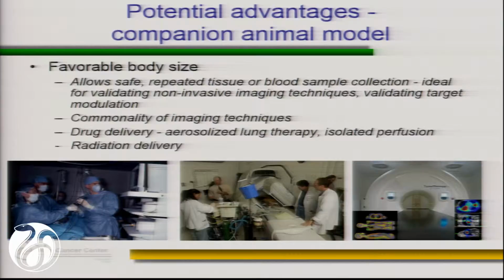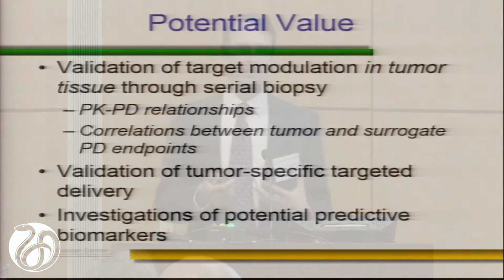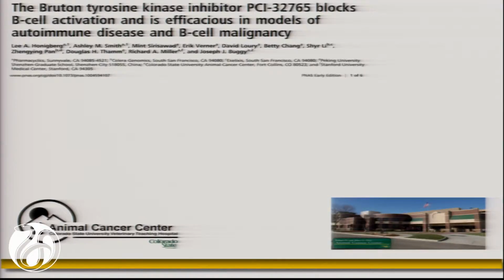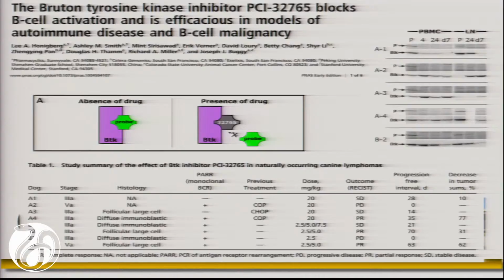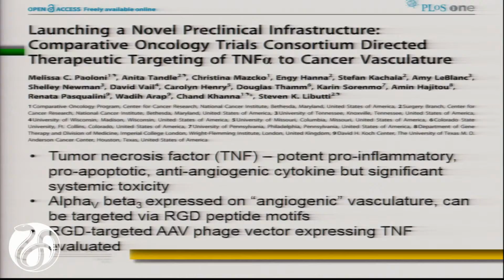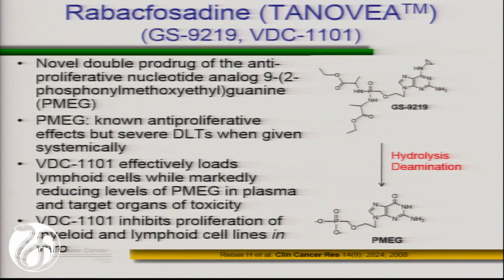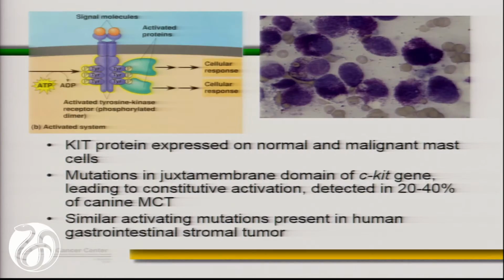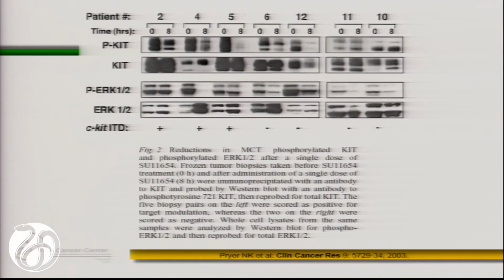6/8/2015 - Session 3 Presentation: Thamm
PD and potential predictive biomarkers
Doug Thamm, Colorado State University